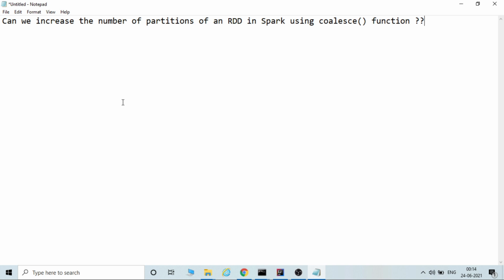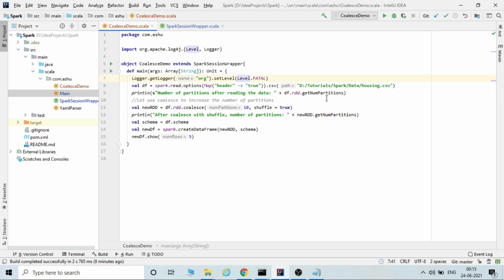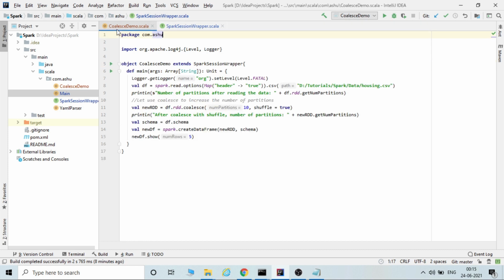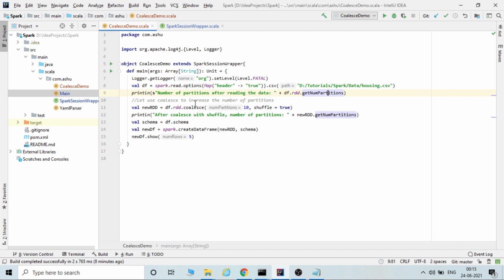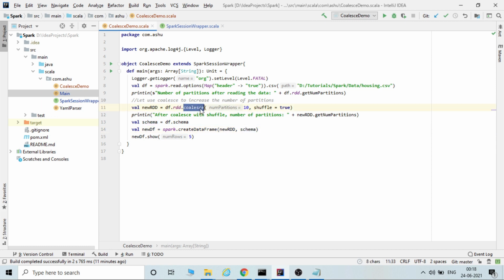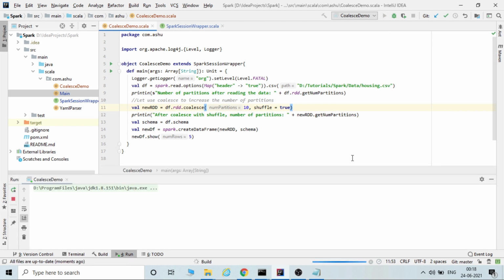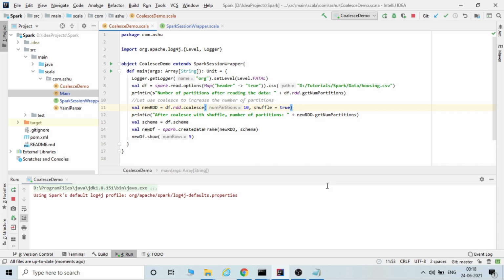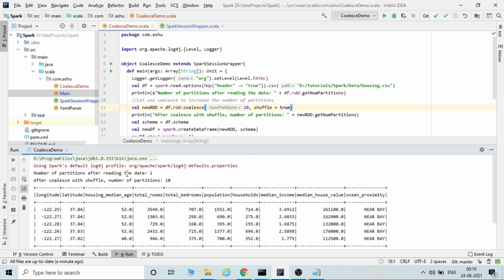Using coalesce() to increase the number of partitions of an RDD in Spark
This video demonstrates how we can use coalesce() function in Spark to increase the number of partitions of an RDD.